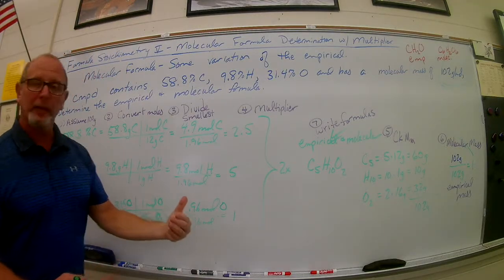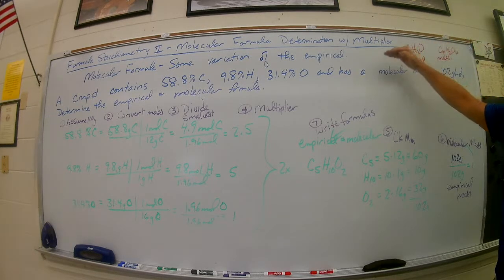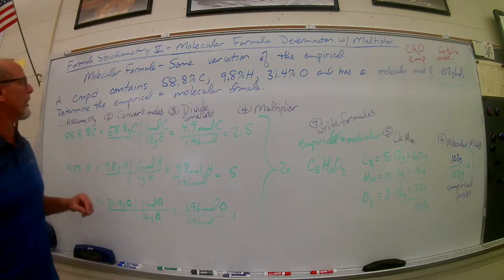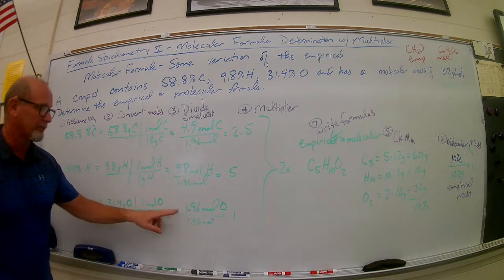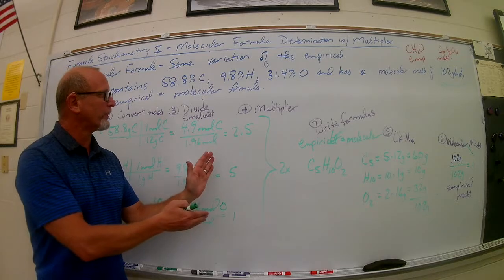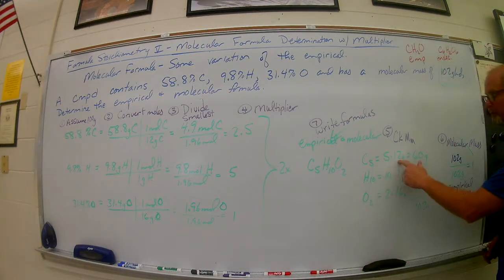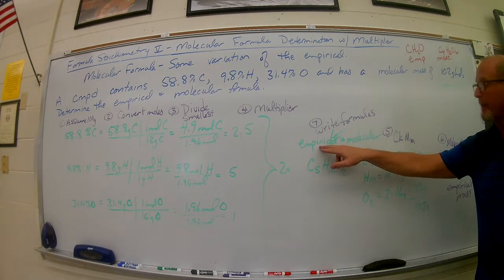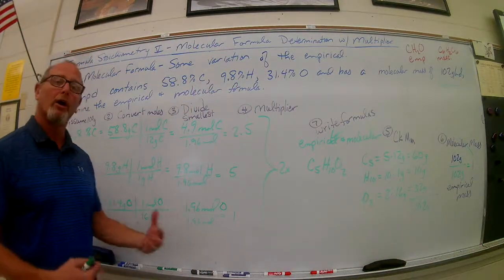Molecular Formula I